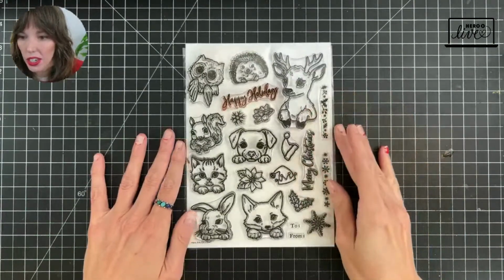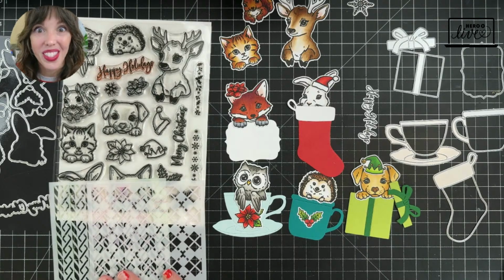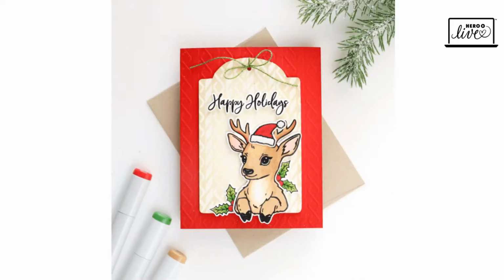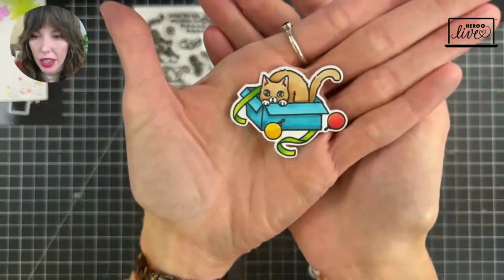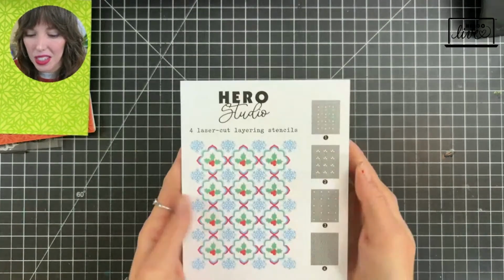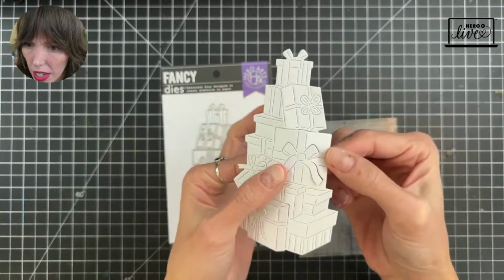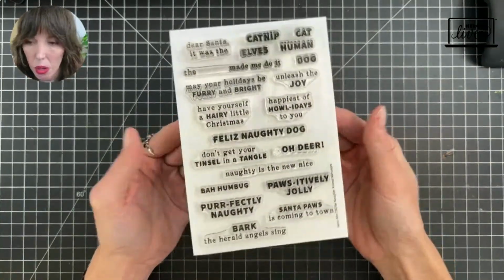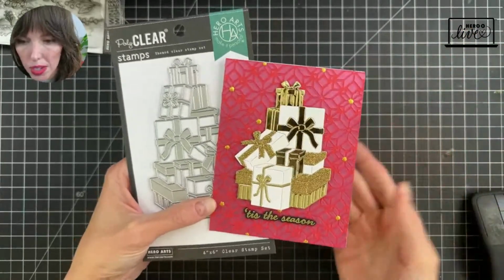November 2024 Hero Studio Release Spotlight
Watch live or on replay as Channin from Hero Arts walks through the new products for Novmeber 2024!

Correction: The November Card Kit includes only 1 sheet each of Cherry and Pine Cardstocks.